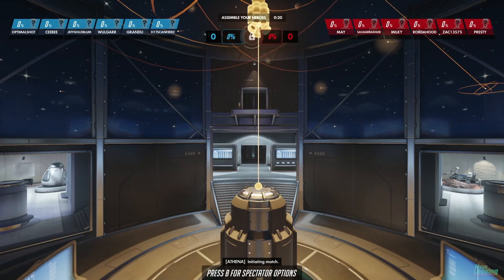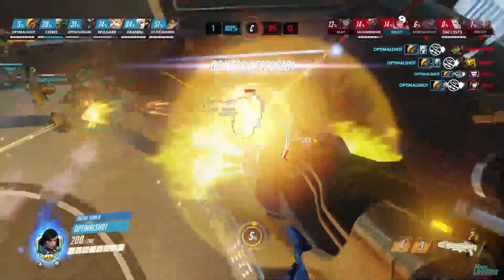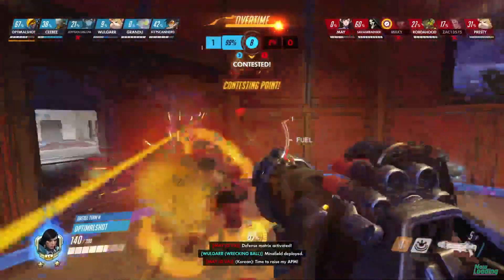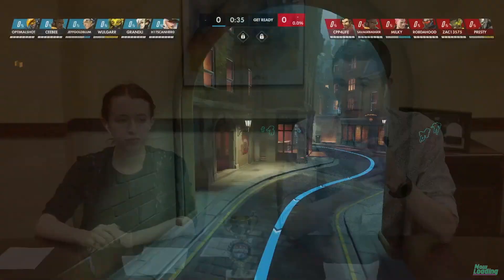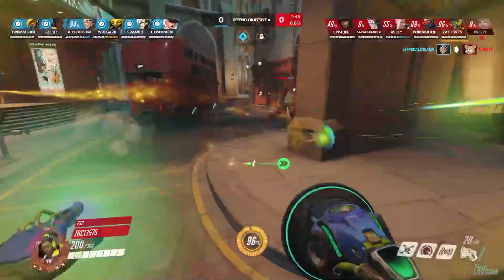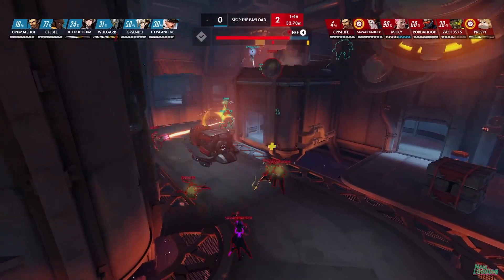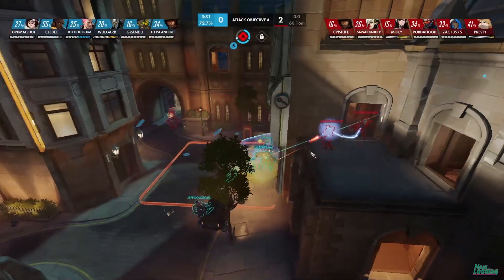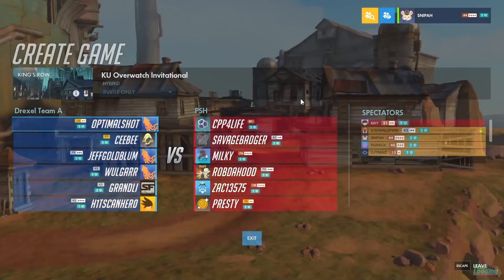Kutztown Overwatch LAN 2021 - Match 1 - Drexel A vs. Penn State Harrisburg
Watch on Twitch.tv/NowLoadingEsports